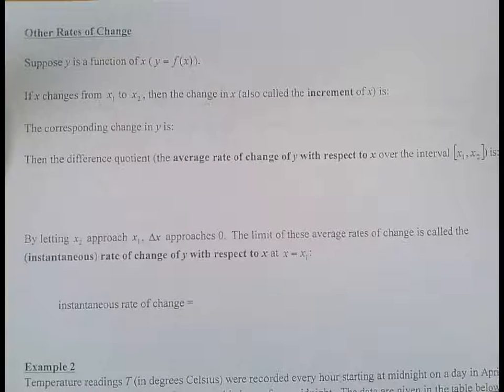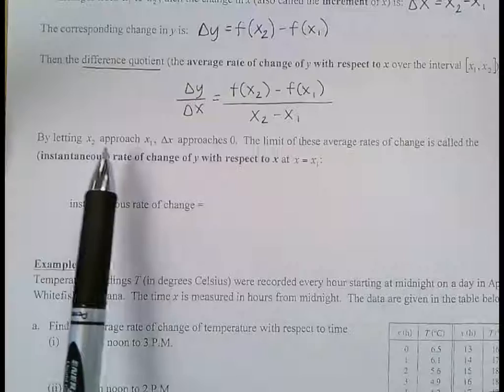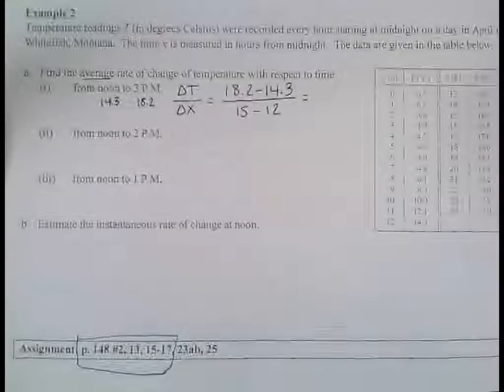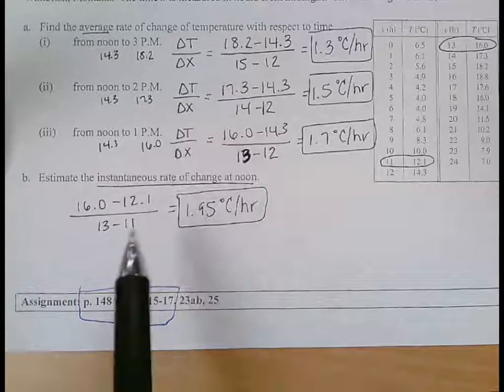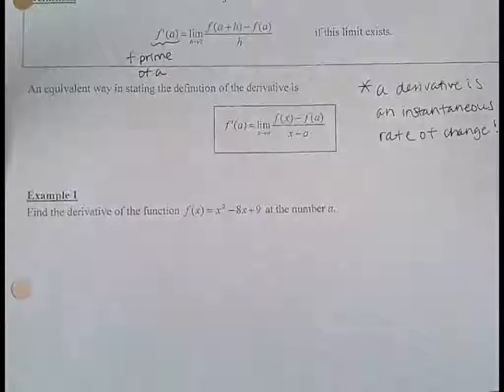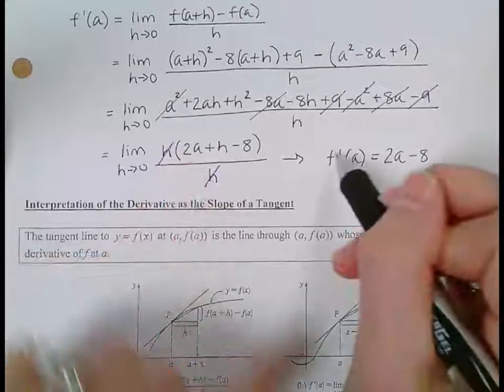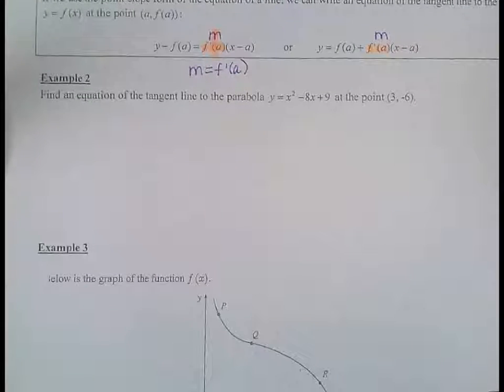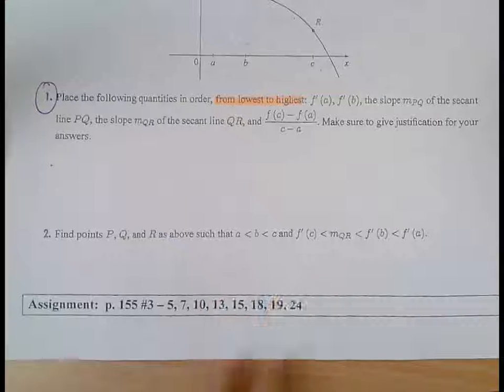Lesson 2.6B Part 2 AND Lesson 2.7A Derivatives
AP Calculus Lesson 2.6B Part 2 AND Lesson 2.7A Derivatives